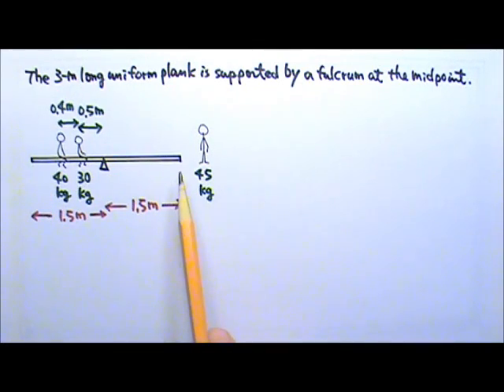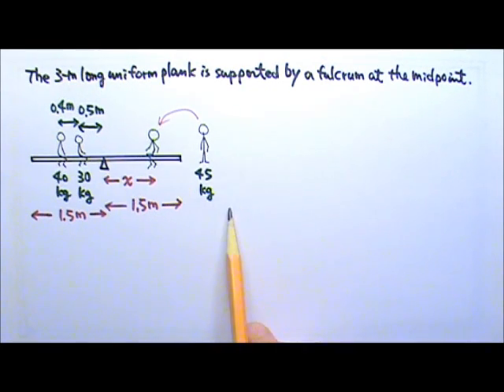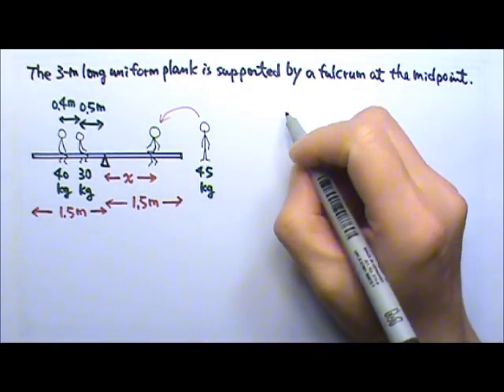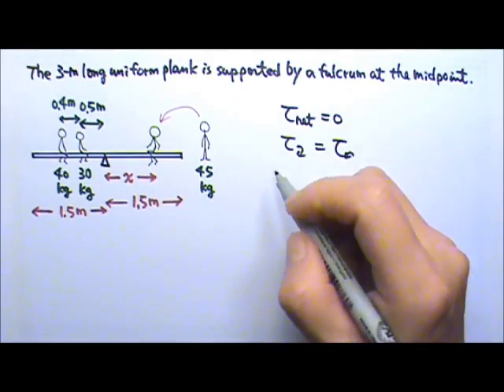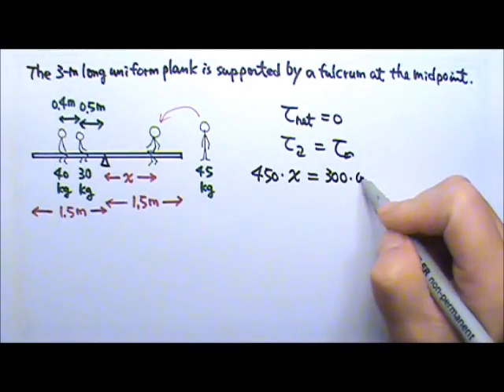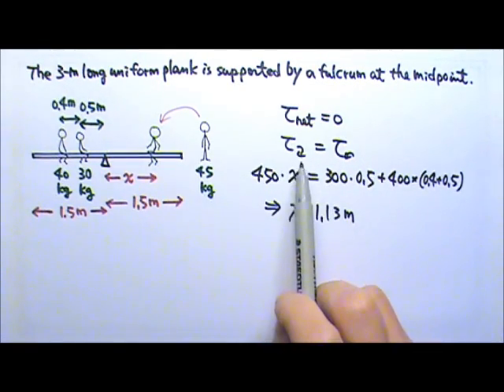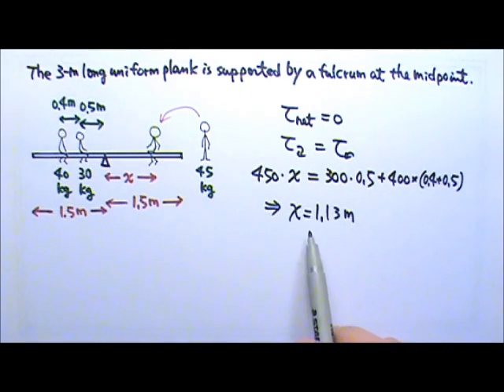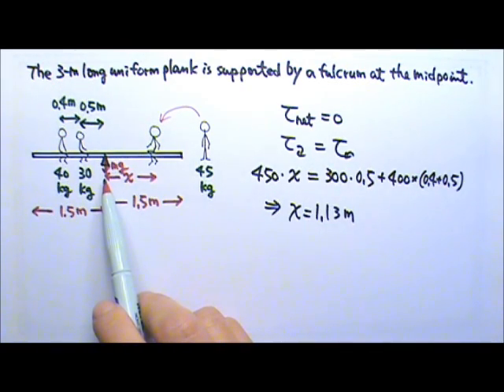AP Physics 1: Equilibrium 3: Static Equilibrium Problem 2: Balancing a Seesaw